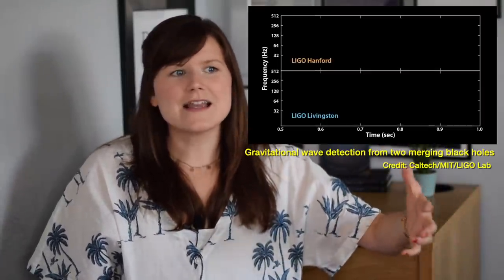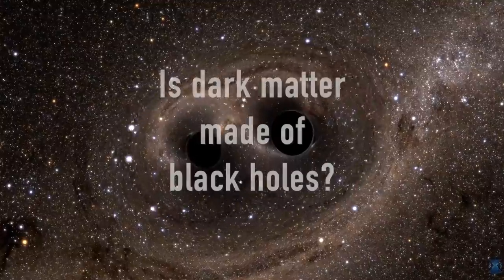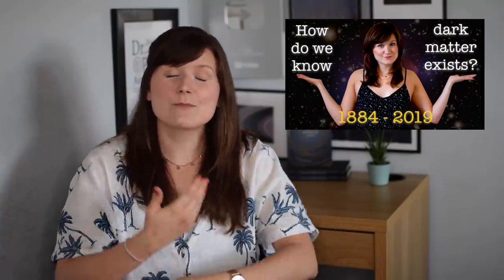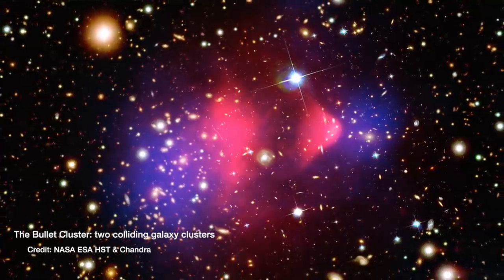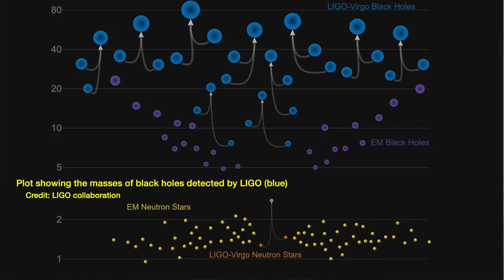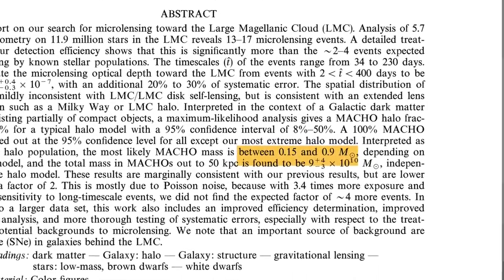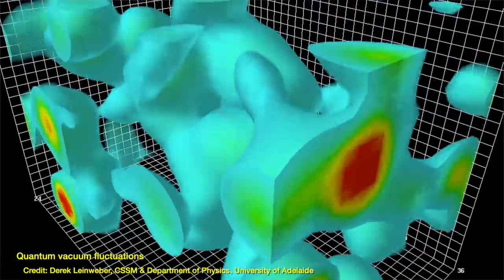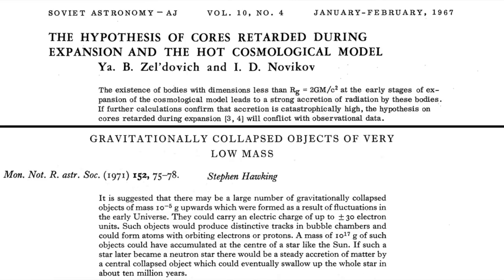Is dark matter made of black holes?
We can’t see black holes. We can’t see dark matter and we don't know what it's made of. So what if the elusive dark matter is actually made of black holes? Primordial black holes to be precise. This is an idea that has been kicking around the astrophysics world for 30 years or so - but how realistic is it? And how we do we even figure this question out?

15:51 - Image credit: Julian Muñoz

📚 US & Canada version: "Space at the speed of light" (same book, different title)

🔭 Royal Astronomical Society podcast that I’m co-hosting 😱 🥳

👩🏽‍💻 Dr Becky Smethurst is an astrophysicist researching galaxies and supermassive black holes at Christ Church at the University of Oxford.